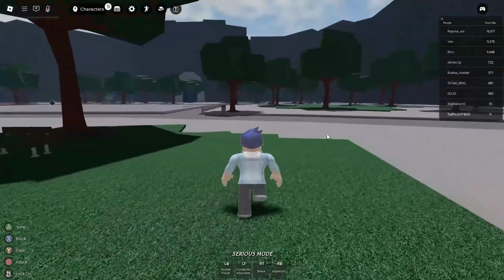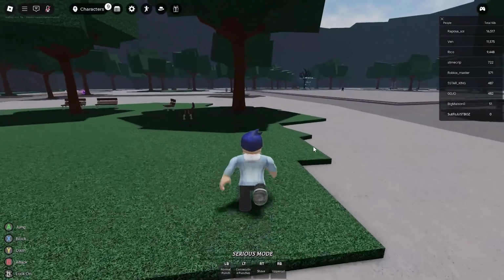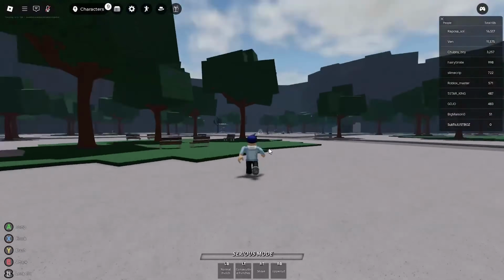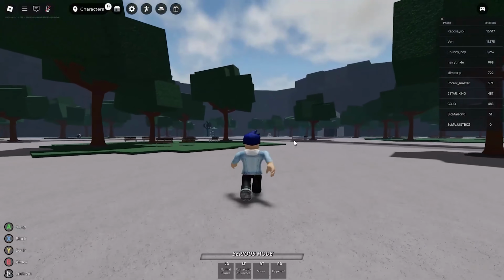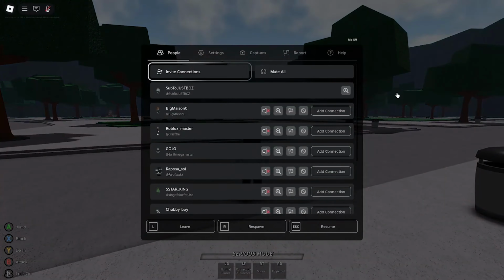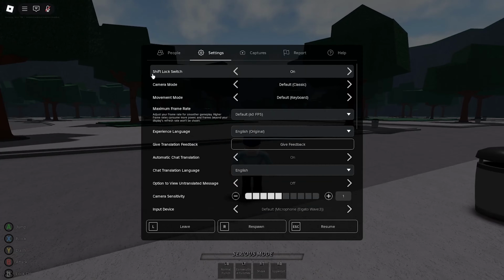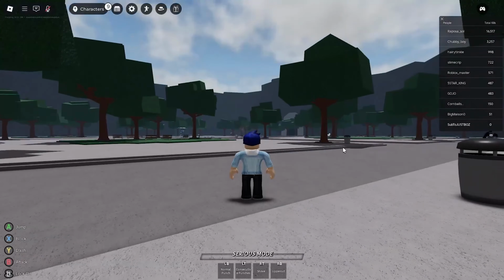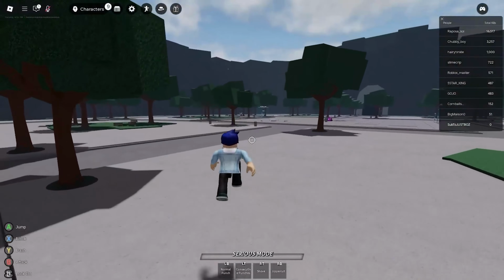How To Enable Shift Lock In The Strongest Battlegrounds - Full Guide